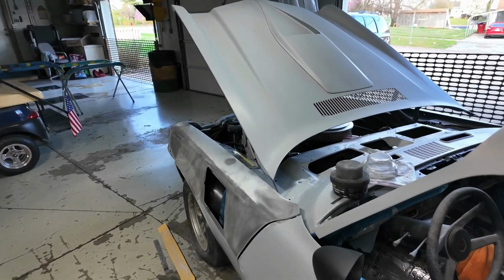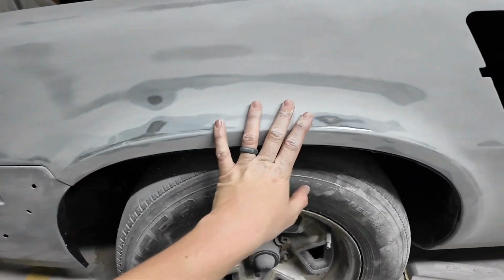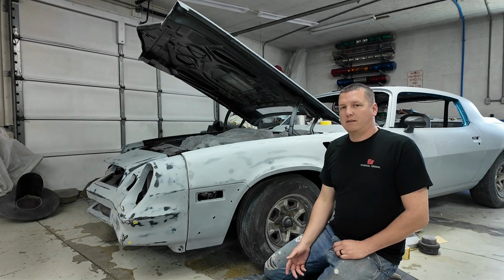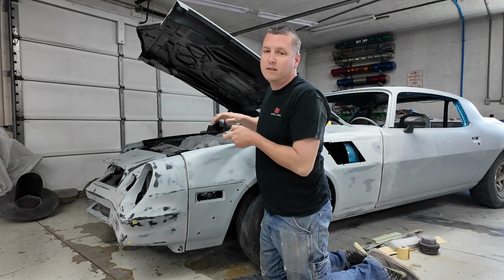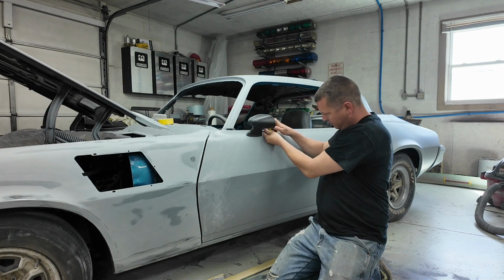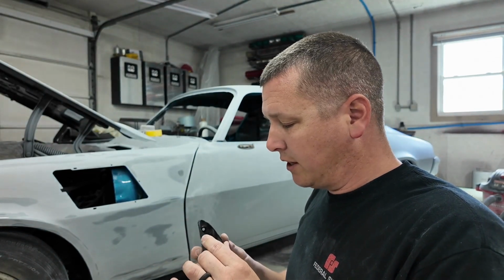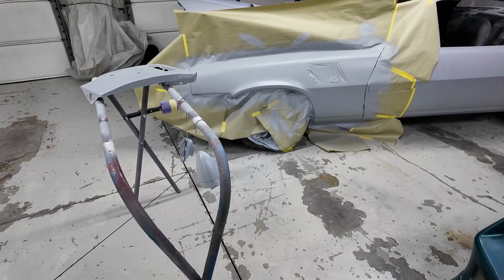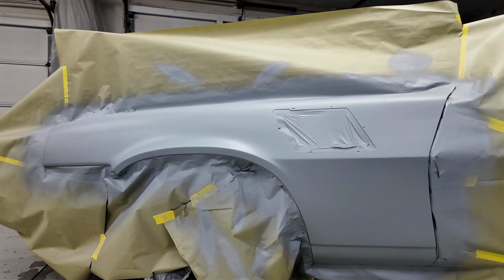Fender Repair Pt. 3: Block N Prime - '79 Camaro Z28 Build PART 17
So, after gazing at the car for most of the week it was time to get back to work and tackle a pesky mirror blemish along the way!